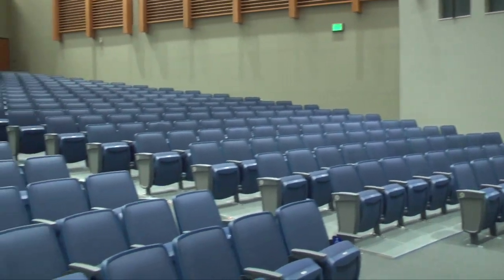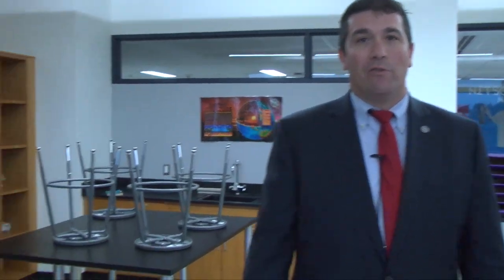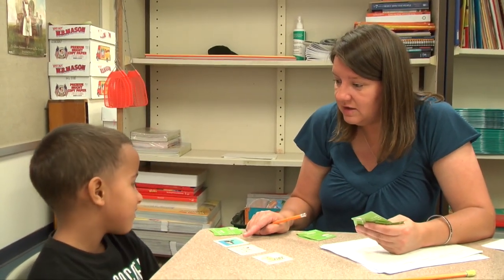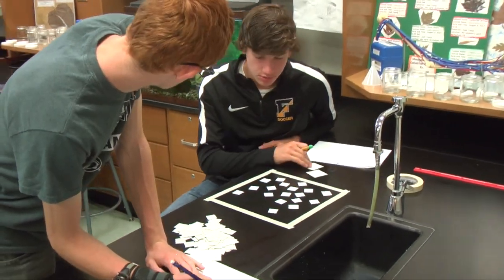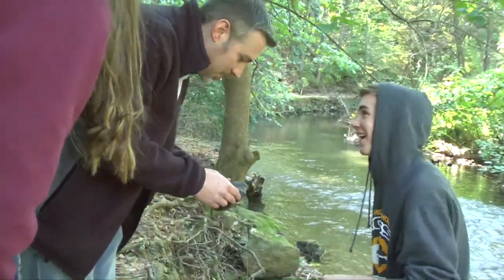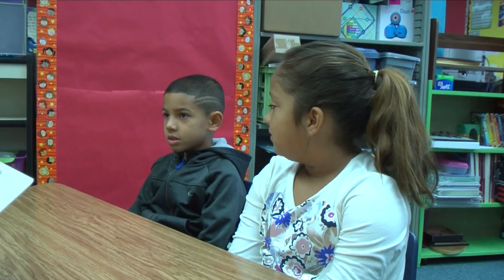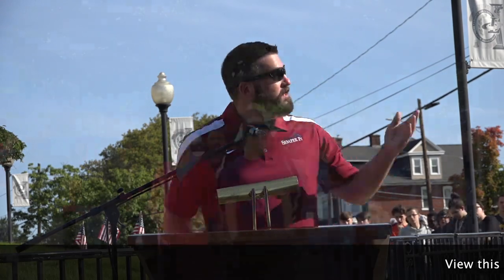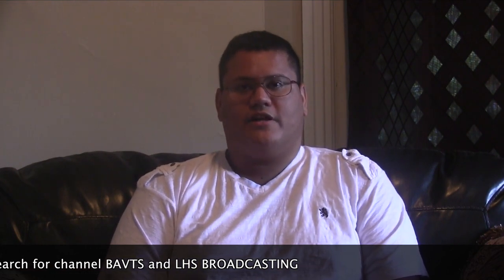BASD District Insider - January 2018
The BASD District Insider is a full half hour dedicated to all things Bethlehem Area School District. In this edition, we take a look at high school students studying the environment and making the Lehigh Valley a better place, check in with the Mini-MiniTHON, take a tour of the completed Nitschmann Middle School, and much more.

This month's host is Shannon Callaghan from Freedom High School